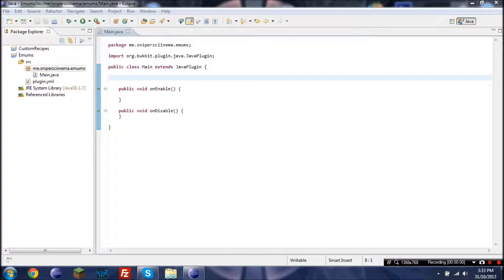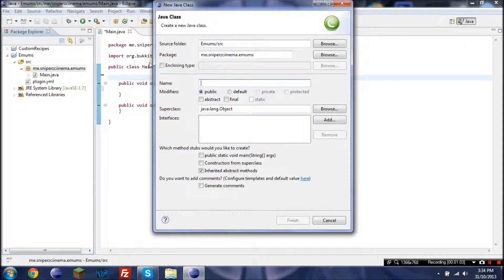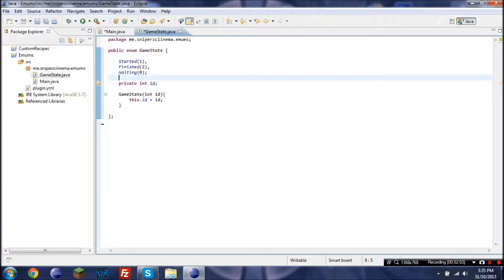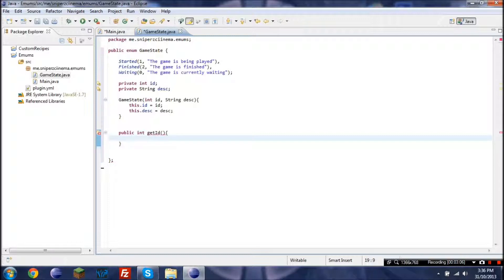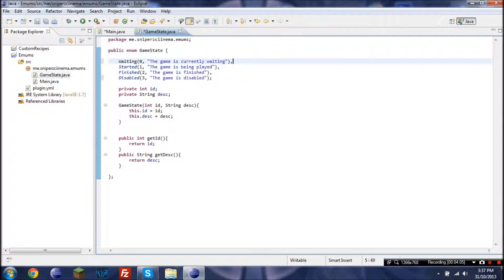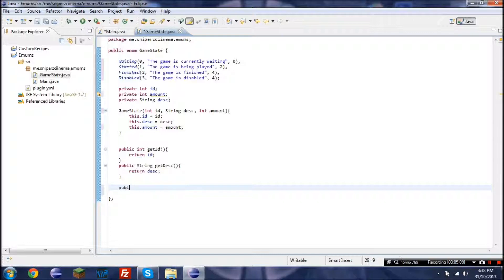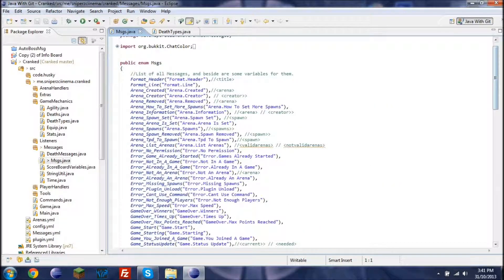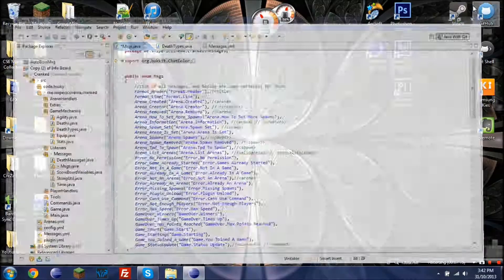How To Make A Bukkit Plugin Ep # ~ 21 Enums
Read Me

In this video i show you how you'd go about using an enum to catagorize things, and make things easier.

►Remember to like the video to show you appreciate it!

The more likes and subscribers i get, the more videos i will upload, and the better the quality of these videos will get!